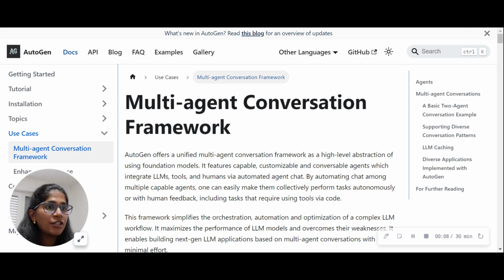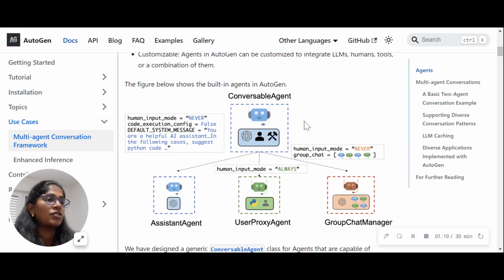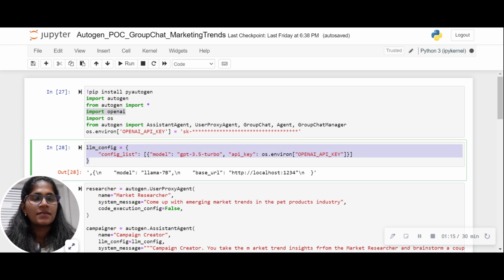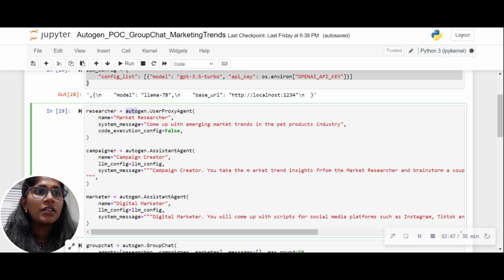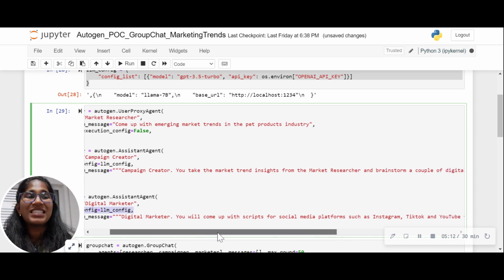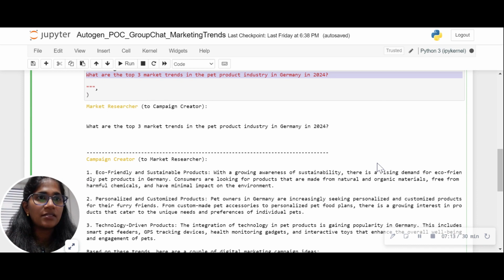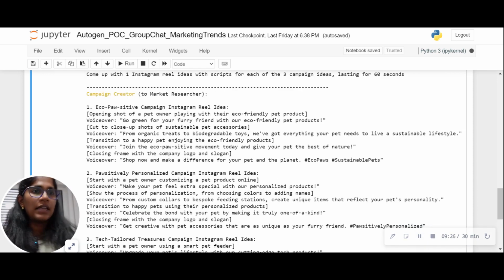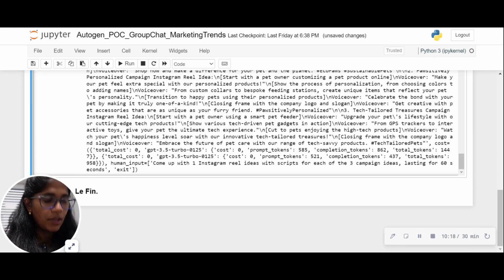Build With Me: Gen AI Collaborative Group with Autogen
In an attempt to compare the most popular multi-agent systems out there, after building the digital marketing system with human input in CrewAI, I decided to replicate the same system in Microsoft's autogen ecosystem.